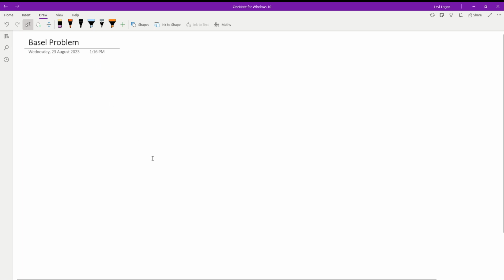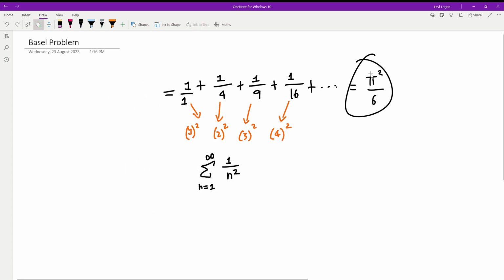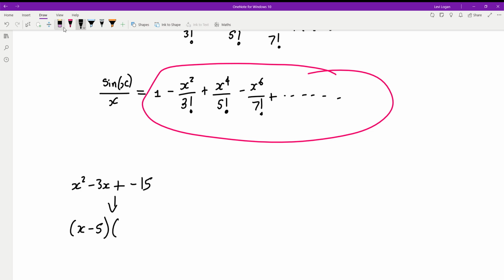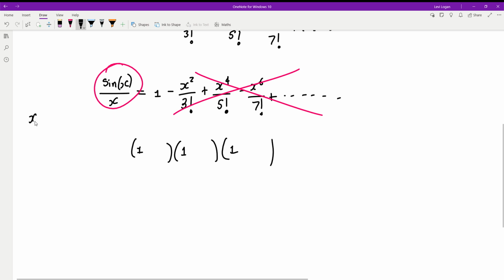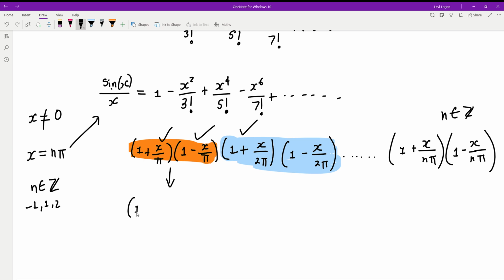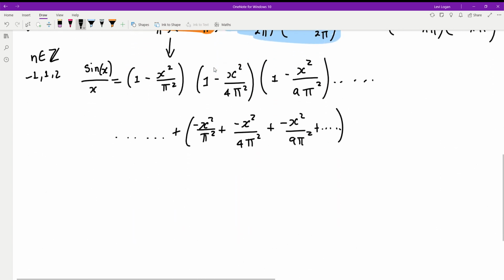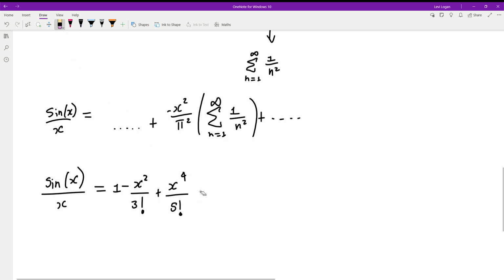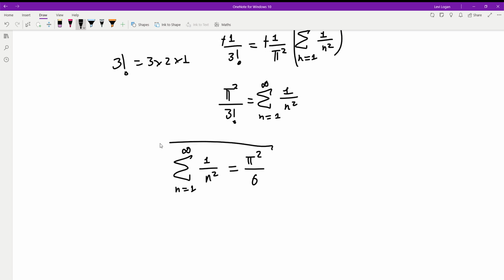A Solution to the Basel Problem